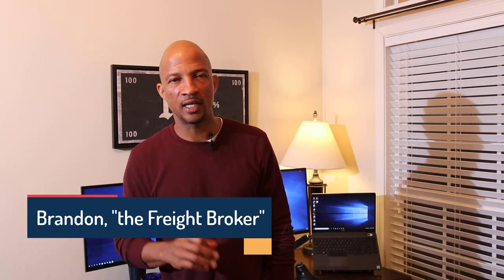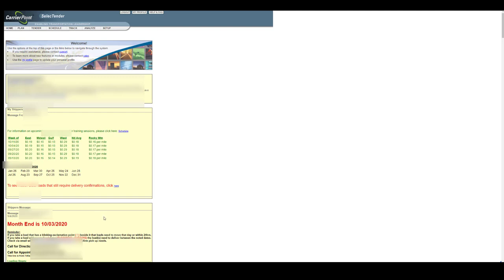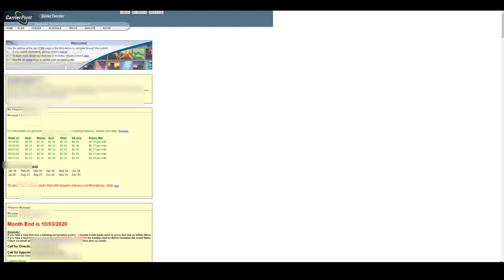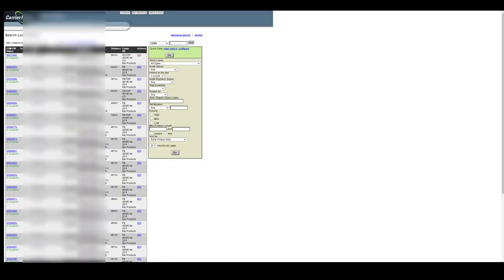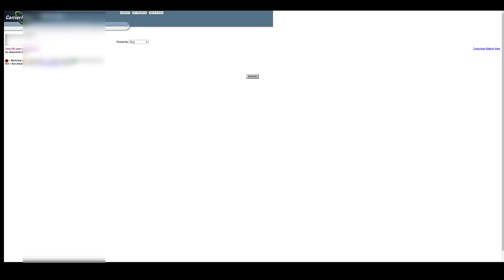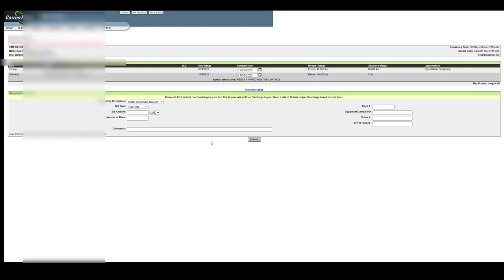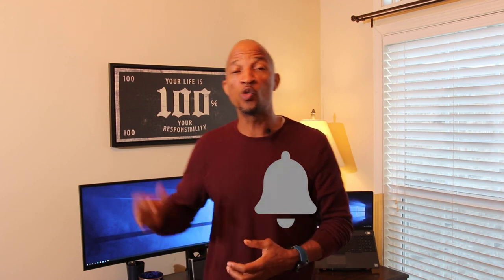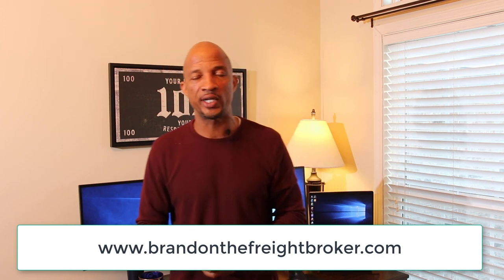STOP Waiting For Shippers To Send You Freight...Do This Instead!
If you’re new or maybe you’ve been in the industry for awhile and you’re struggling to move freight…WATCH THIS VIDEO RIGHT NOW!

In this video Brandon takes you on a guided tour of one of his customer’s TMS and shows you how he can access freight movement opportunities on DEMAND!

NO!!! You don’t need to just sit on your hands and wait for shippers to send you rate requests…

STOP Waiting...

You need access to freight opportunities ALL DAY EVERY DAY!😀

This is how you GROW your freight broker  business.😀

And earn a MASSIVE income!😀

So just sit back relax and LEARN!

If you’re interested in SEEING the process of a REAL load movement register for my FREE 5 video series here…

Your FREE 5 Video Series is on the way!

Don't Wait For Shippers To Send You Freight...Do This Instead!

See you at the top because the bottom is much too crowded!